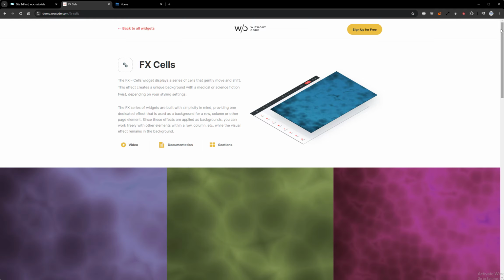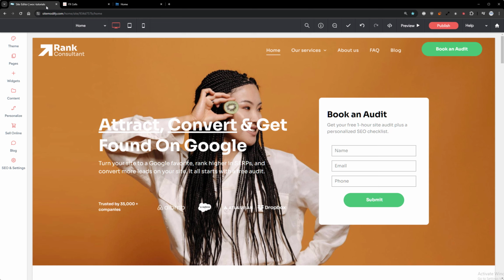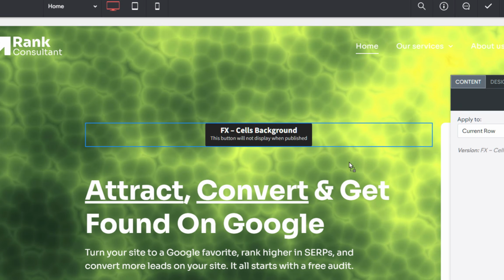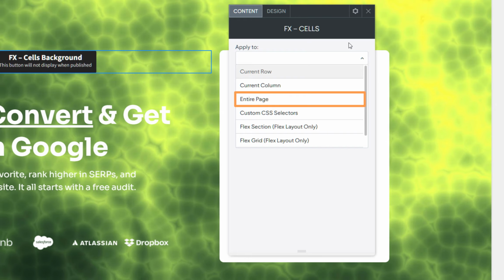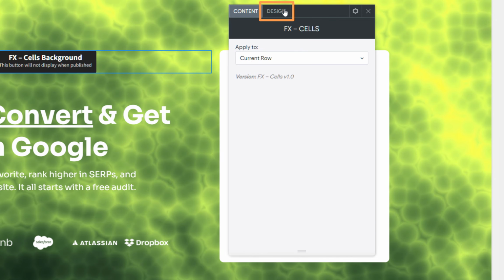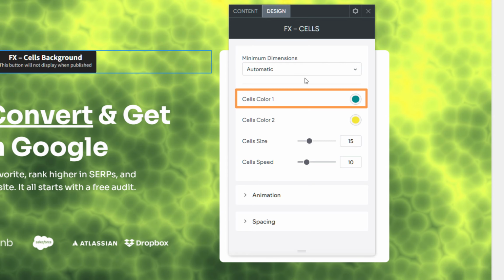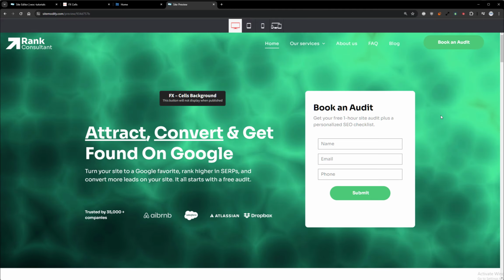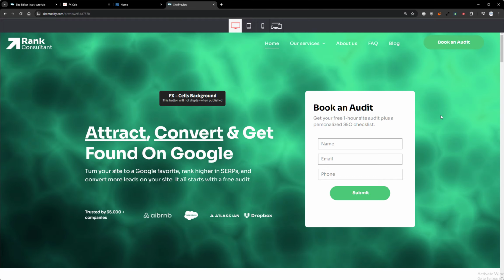A Living & Breathing Background Option for Rows and Columns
Our latest widget offers a unique alternative for the background of a row, column or inner row. So if you're looking for something other than a standard image or video background, the FX – Cells widget will create a background of living, breathing motion.

The organic feel of the movement is subtle, and will blend into most site designs. Utilize a cell color or a combination of colors to match your site's color palette and brand.